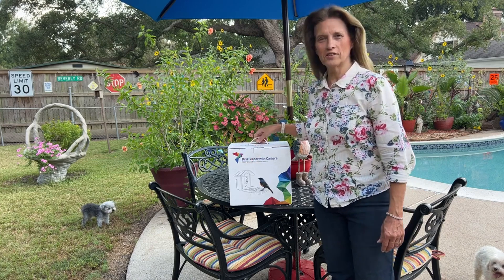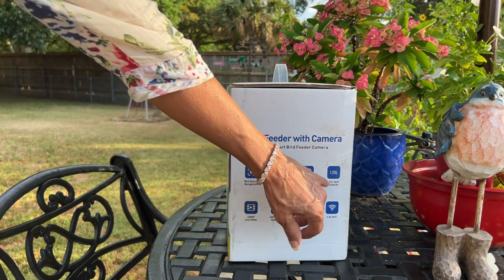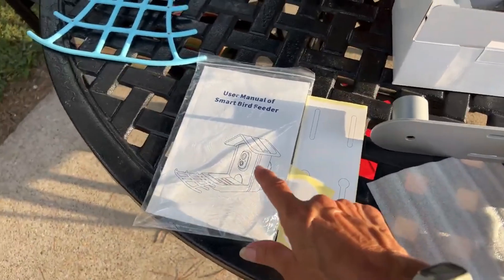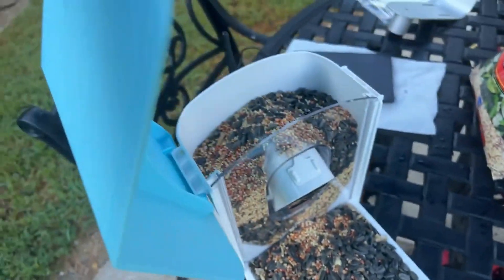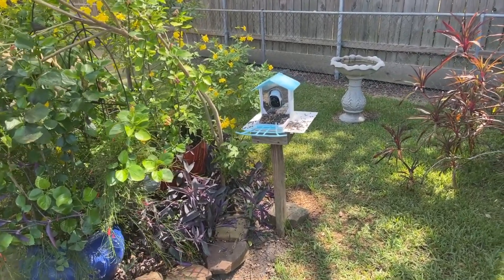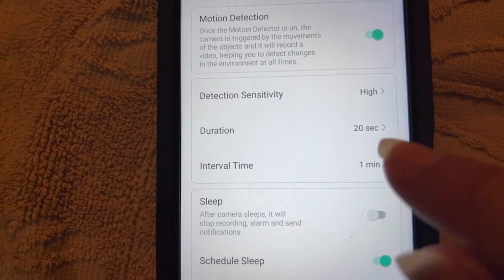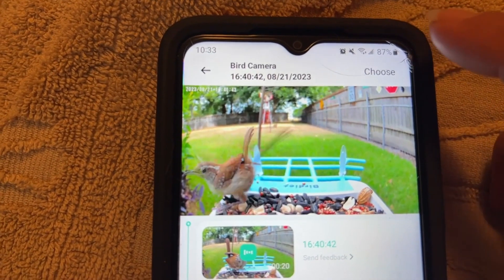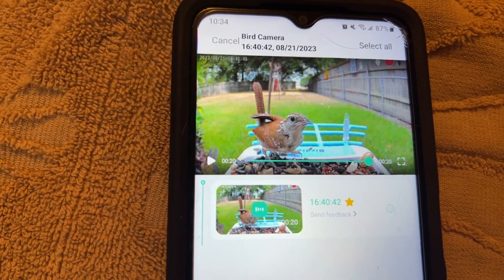BirdiePlus Smart Bird Feeder with AI-powered Camera and Bird Recognition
AI Version: Birdieplus Camera with Auto AI Recognition Feature.
SD Card:  Birdieplus Camera include 32GB SD card, may shipped separately.
30 Days Free Cloud: Enjoy 30-day free cloud storage.
Birdie Size: 5.5"L x 5.5"W x 5.5"H
Seed Capacity: 1.25L Large Capacity
Resolution: 1920 x 1080P
Field of View: Vertical: 85° Horizontal:135°
Connectivity: 2.4GHz Wi-Fi (Not Supoort 5GHz)
Charging: Type-C Charging (DC 5V 1.5A)
Battery Capacity: 5000 mAh Rechargeable Battery
Working Temperature: 14°F to 113°F
Waterproof: IP65
Certifications: CE, FCC, UL, RoHS, WEEE, MSDS